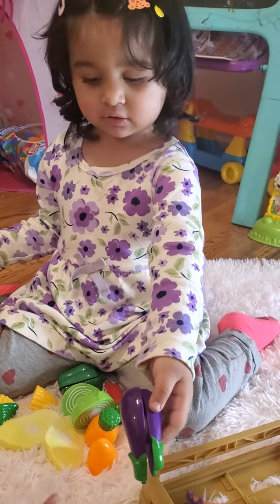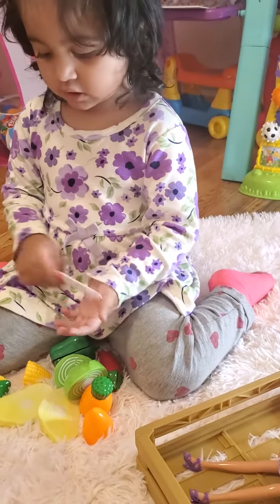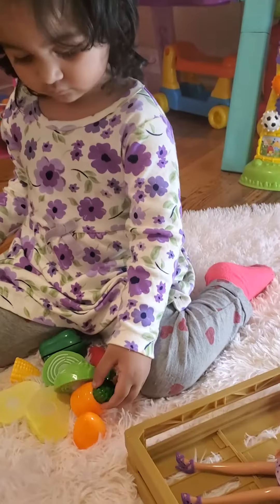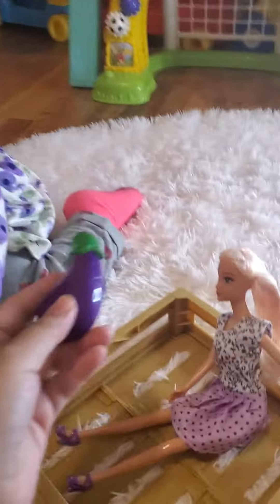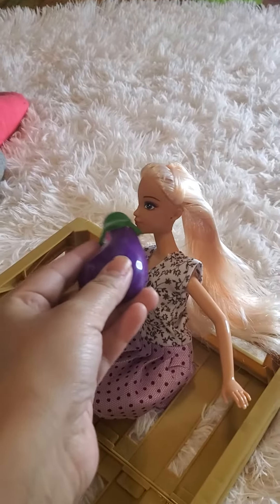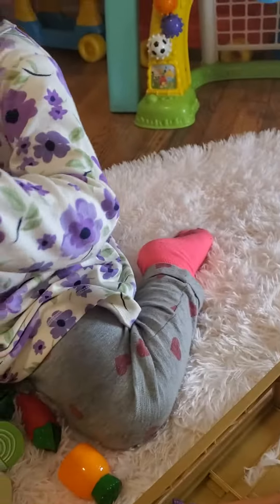velcro fruit toy cutting plastic playset for teaching vegetable to childern/toddler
masha Allah
qandeel in the kitchen
velcro fruit cutting

Hi everyone if you like the video feel free to subscribe to my channel hit the bell icon for more new vidoes updates , if you have any question let me know in a comment section down below,

qnuhamid